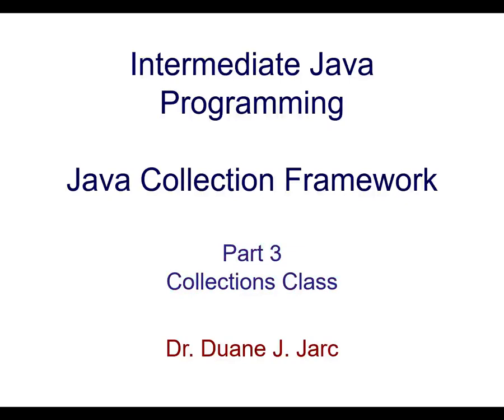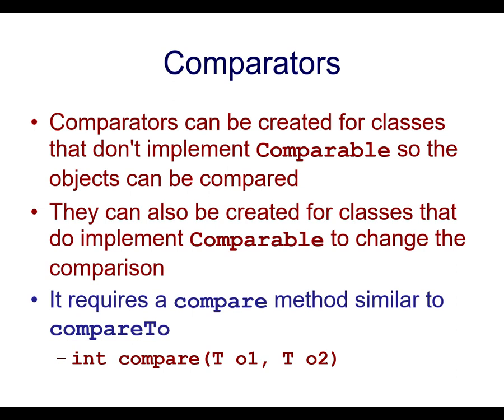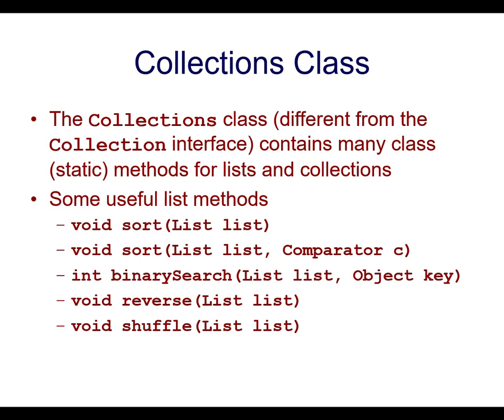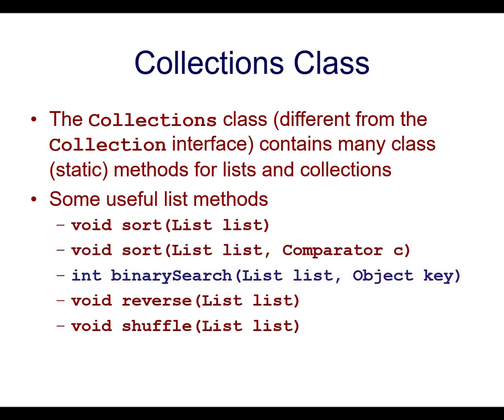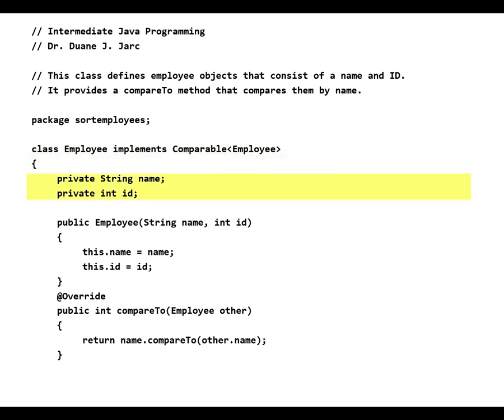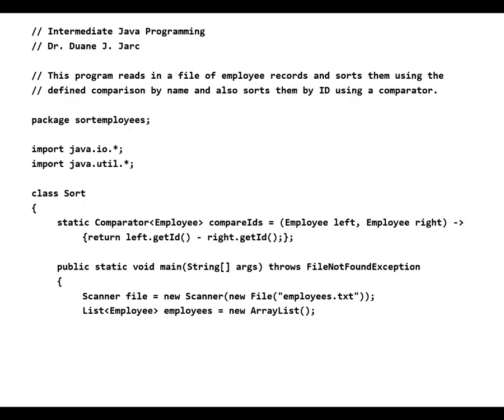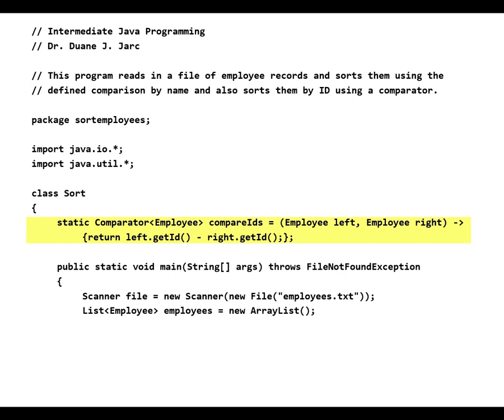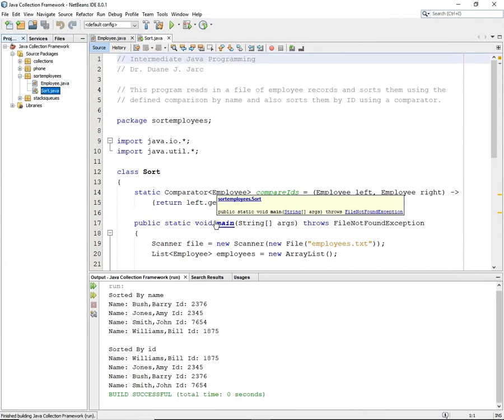Intermediate Java Programming - Java Collection Framework Part 3